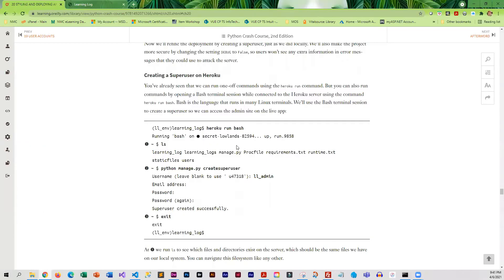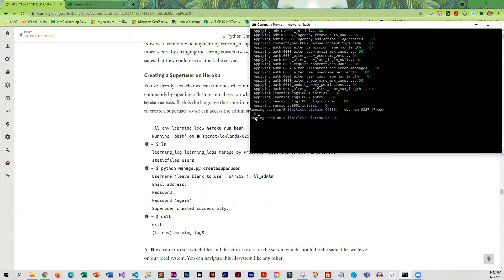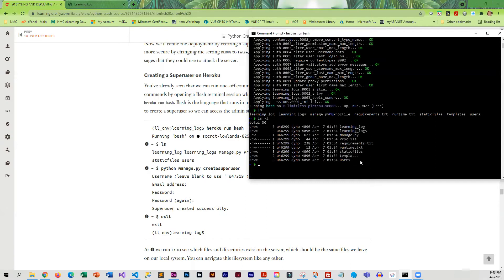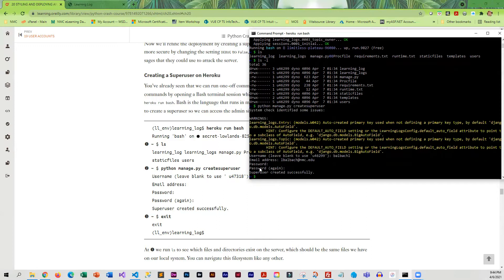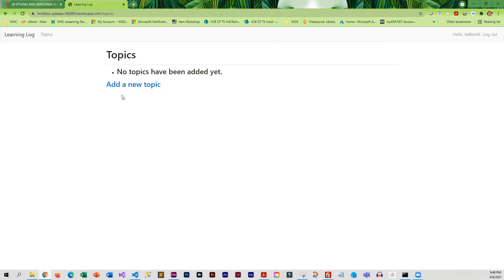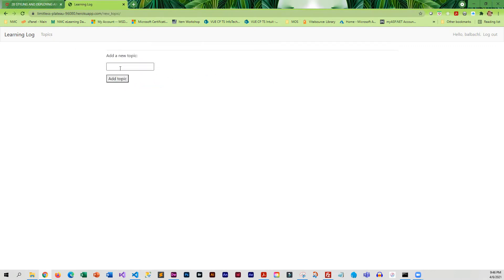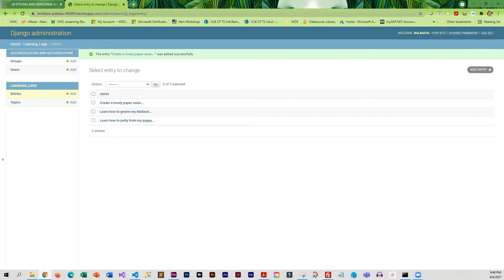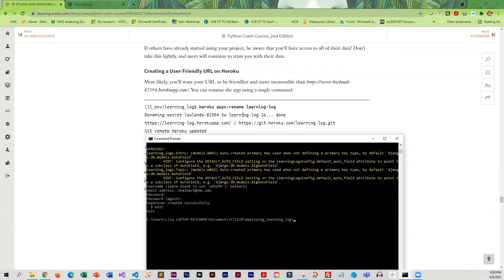HandsOn9 Creating a superuser, changing the URL, Securing the Project and customizing errors